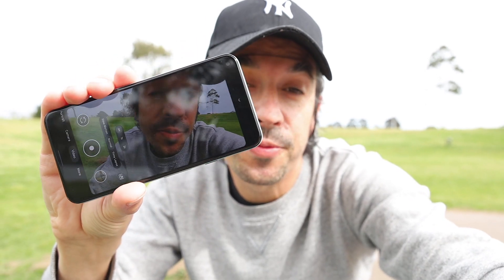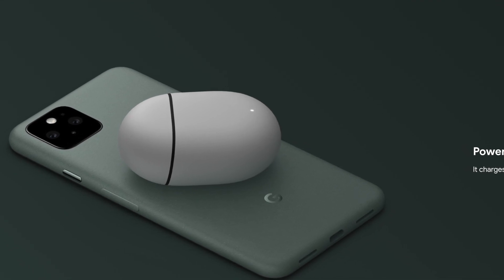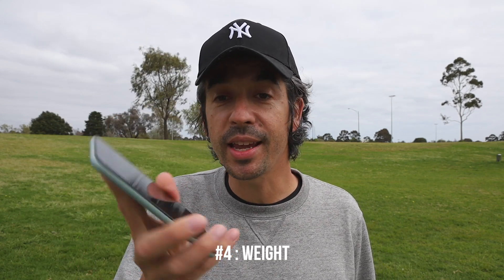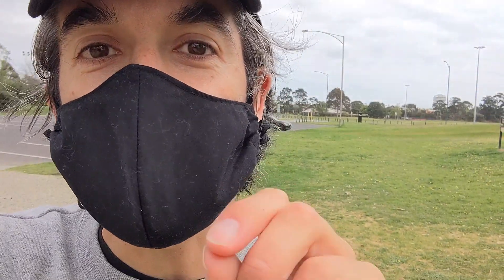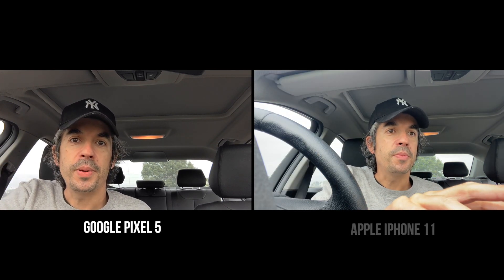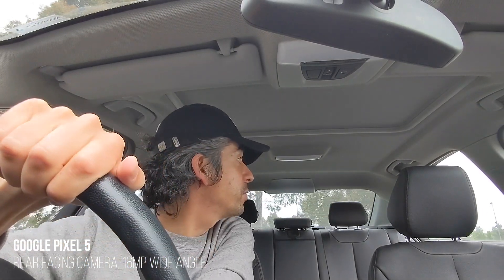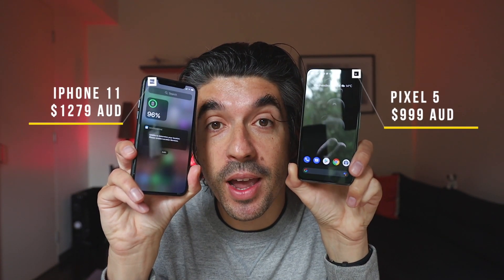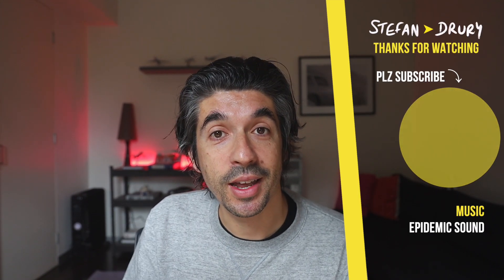Why Google PIXEL 5 is a great travel phone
Review of Pixel 5's new cameras, battery life, security, audio, stabilisation, and more in Google's new smartphone. Side by side with an iPhone 11, video and photo samples, plus testing the waterproofing and more so you can see if this new Google Pixel5 phone is right for you and see why I think it's great for travellers.

I've done some work with Google before so they sent me this phone with no obligation to make this video, nor did I get paid anything to make this. This is just my honest opinion on the new Pixel5 and whether it's a good choice for travellers like you and me. But thanks Google, that was very kind.

🎵 Music 🎵
Tracks by Epidemic Sounds: